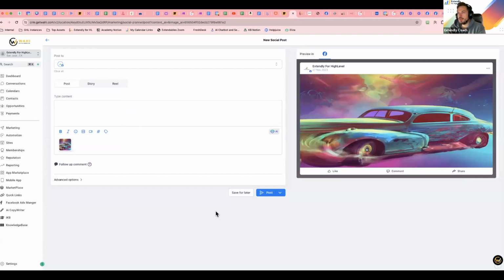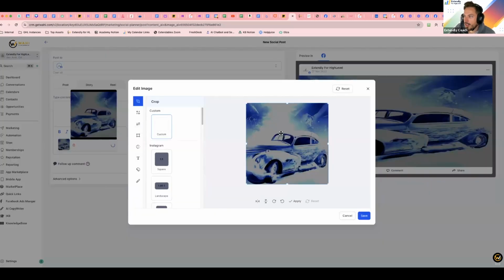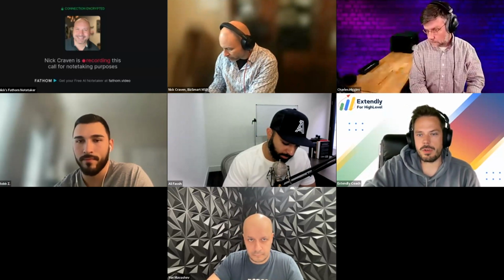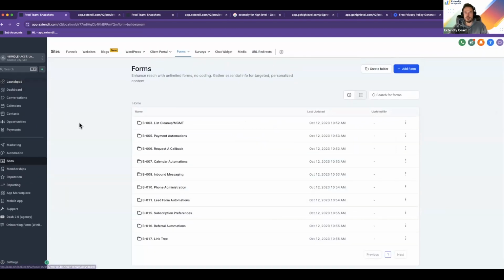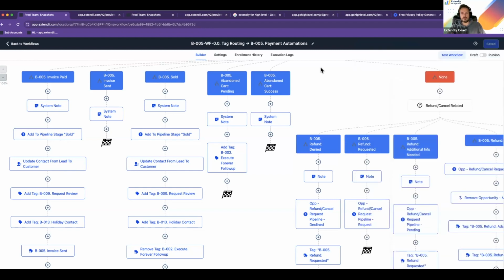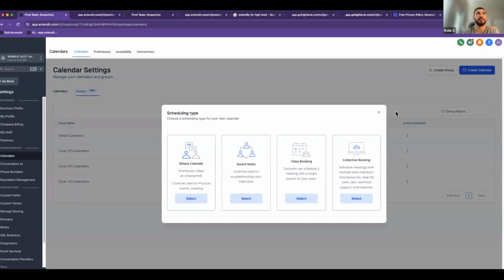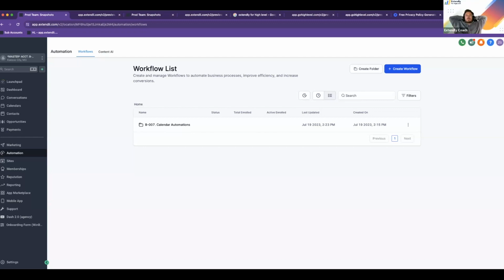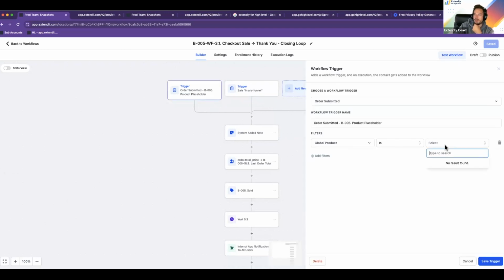Exploring Advanced Image Editing and Social Planning Features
🎨 In this tutorial video, we're taking you on a journey through advanced image editing and social planning features that will elevate your content to new heights.

⚠️ ATTENTION ⚠️ : Please make sure to clear your cookies, or open a new browser in incognito to ensure your signup is registered under Extendly, else you will NOT receive the signup bonuses from Extendly.

✅ Get a 1-on-1 Strategy Call
✅ Get Daily Tech & Sales Coaching
✅ Get 3 Months of Agency Tech Support for Free
✅ Get 3 Months of Client Tech Support for Free (reg. $897)
✅ Get White Labeled Knowledgebase and User Guides (reg. $564)
✅ Get a Free GHL 101 Course (reg. $449)
✅ Get the Ultimate Quick Start Snapshot (reg. $495)